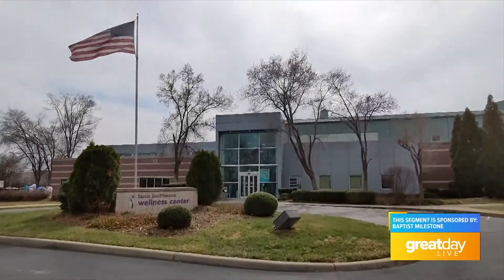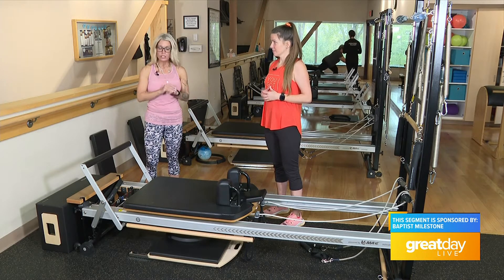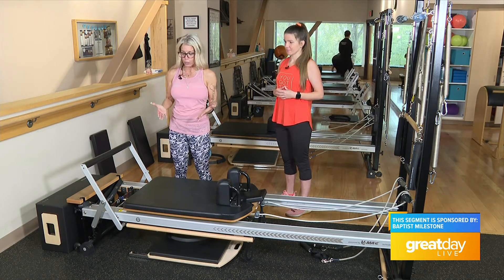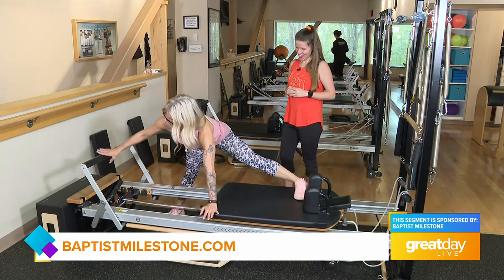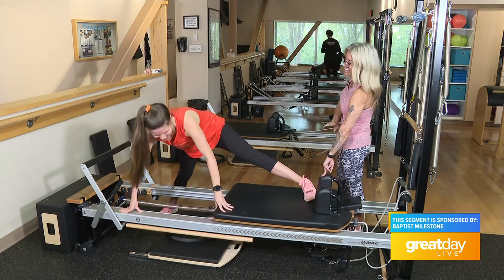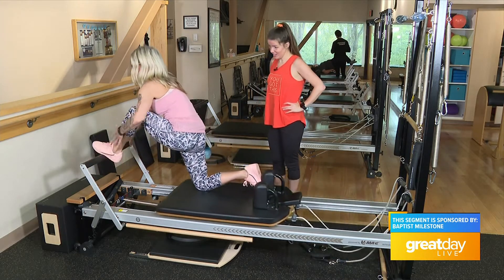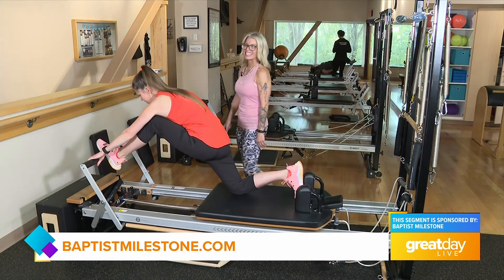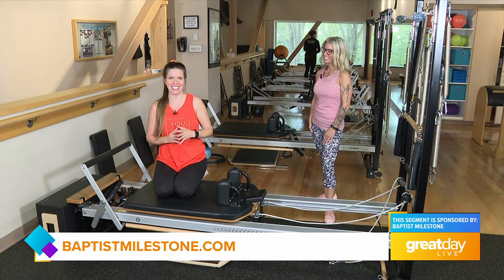GDL: Baptist Health Milestone Wellness Center on Great Day Live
Baptist Health/Milestone Wellness Center is located at 750 Cypress Station Dr. in Louisville, KY.